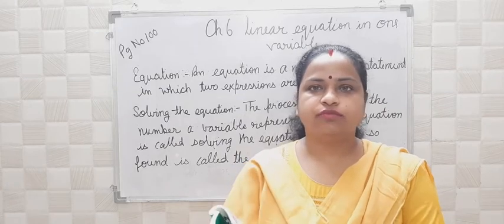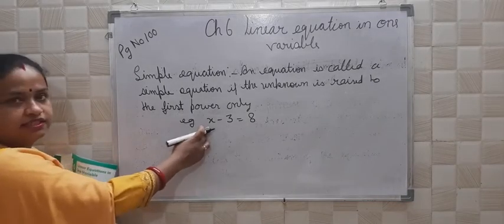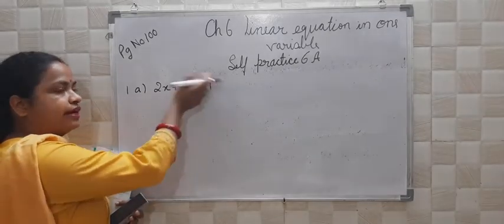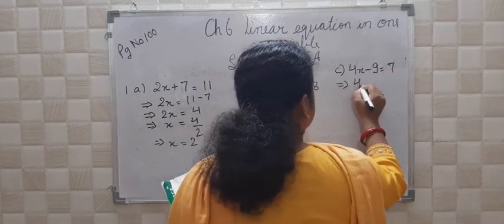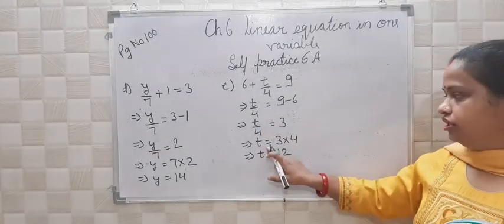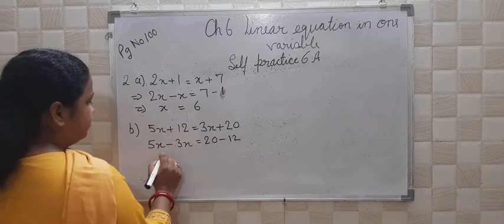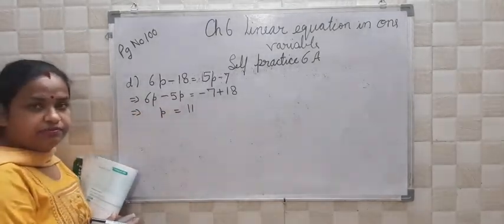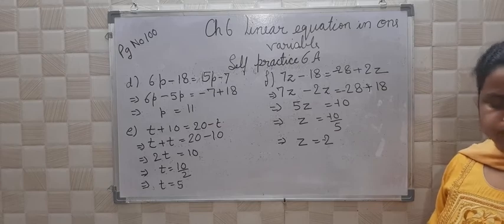New learning composite mathematics ch 6 linear equations in one variables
solutions of questions 1 and 2